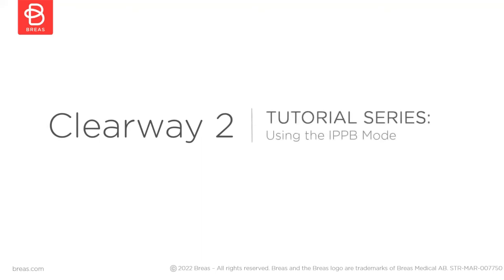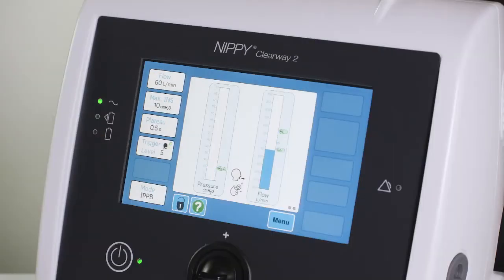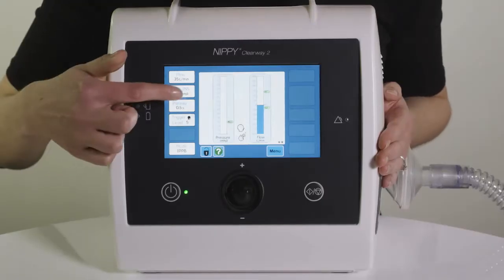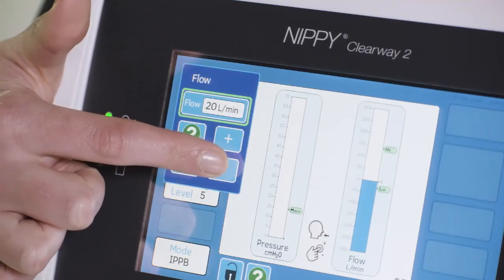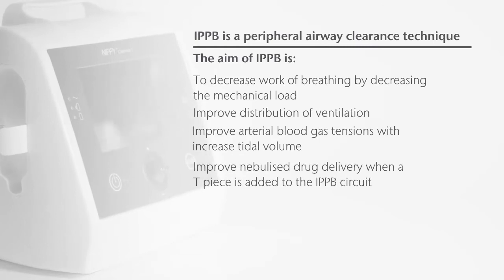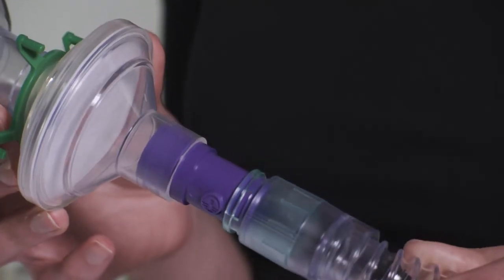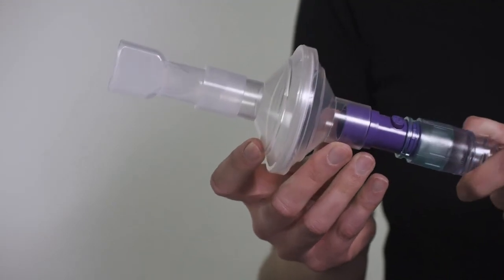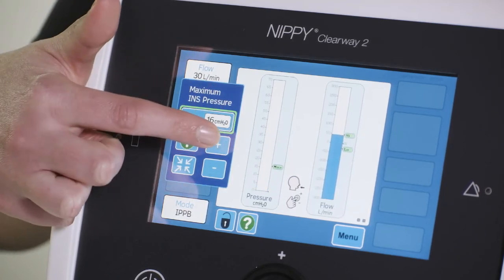Clearway 2 – Using the IPPB Mode